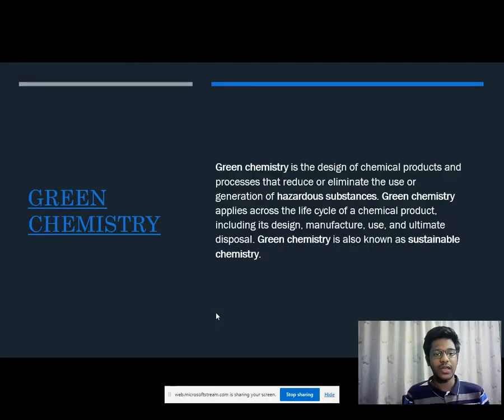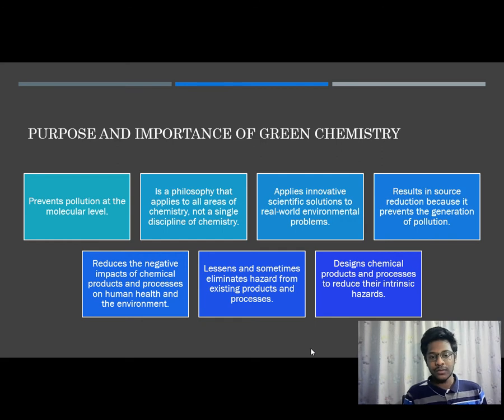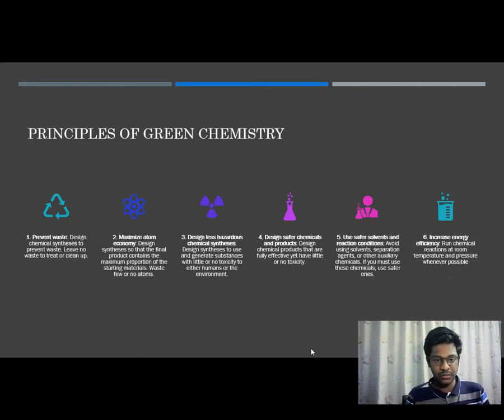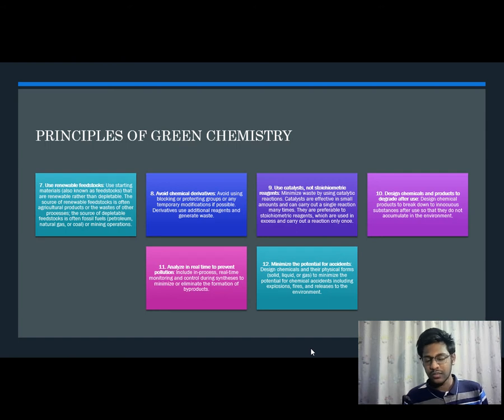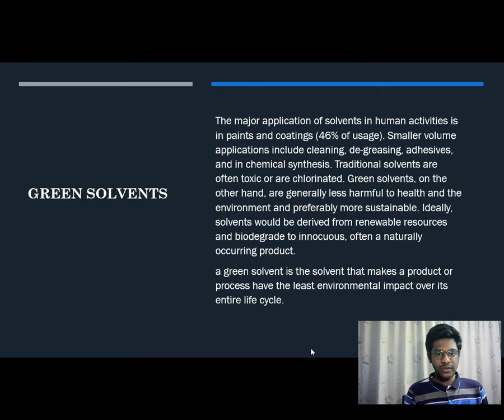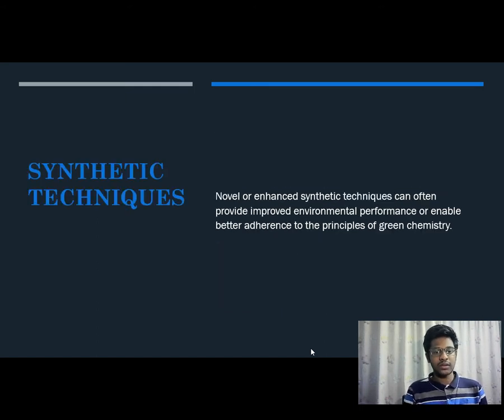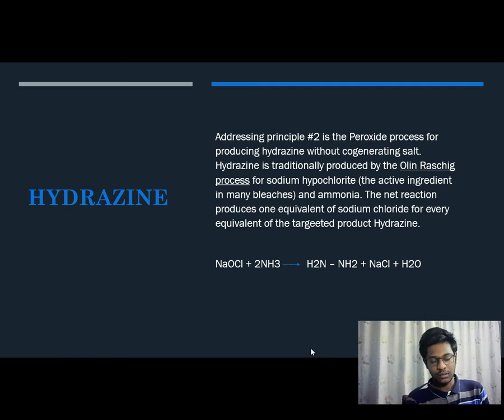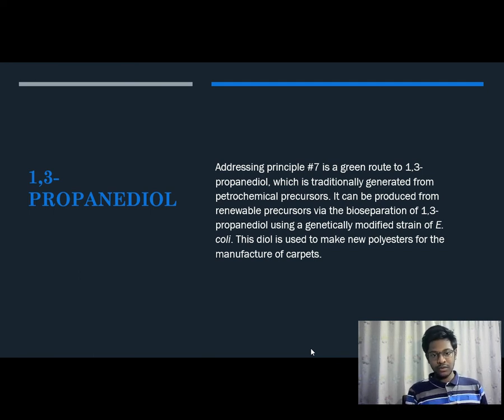Applications of Green Chemistry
Tech Talk CHE